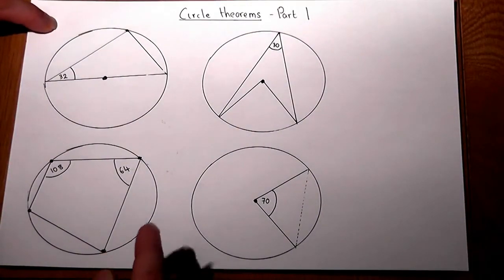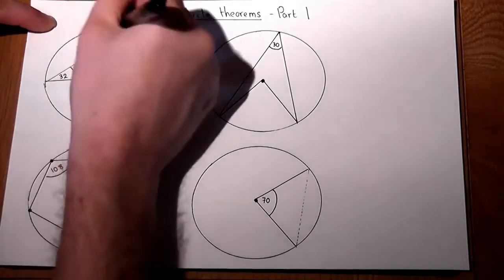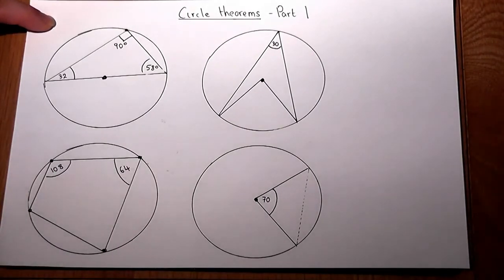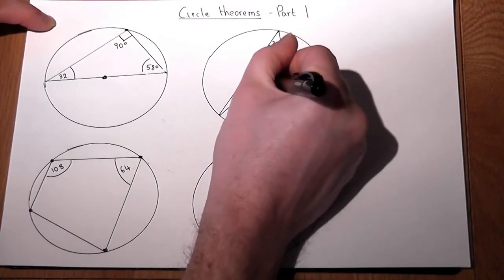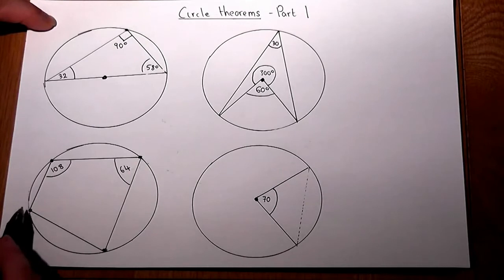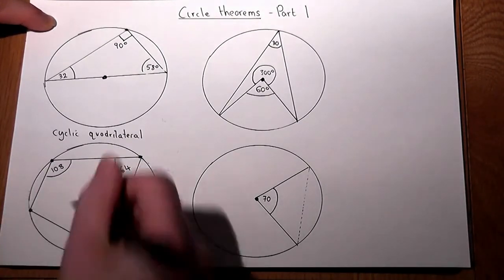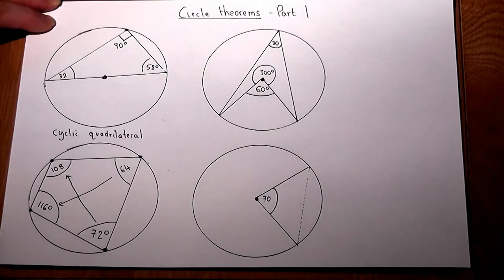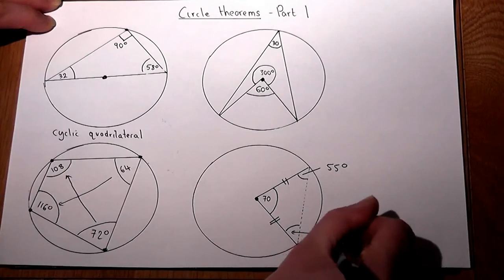Circle Theorems made easy essential Maths GCSE Revision